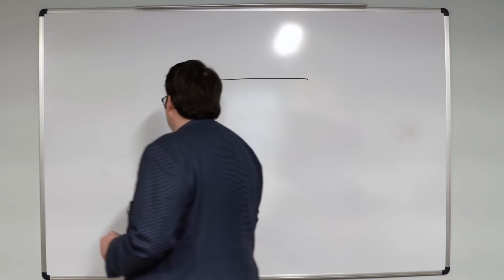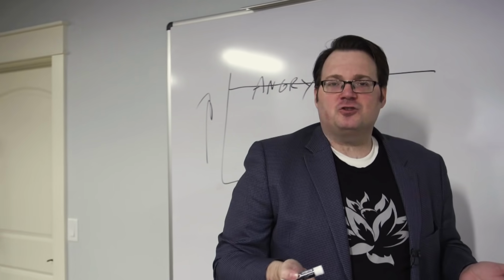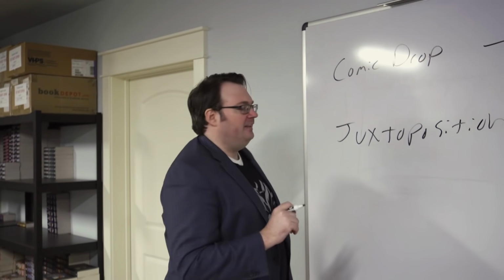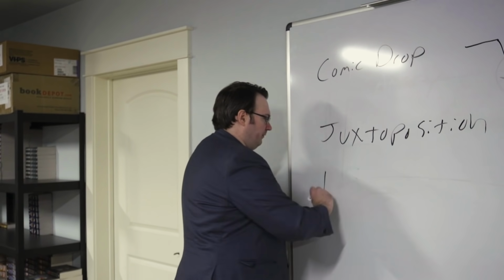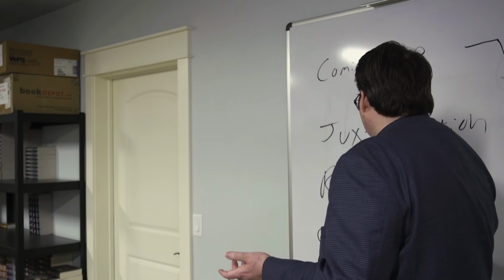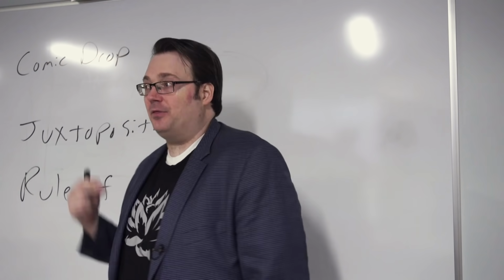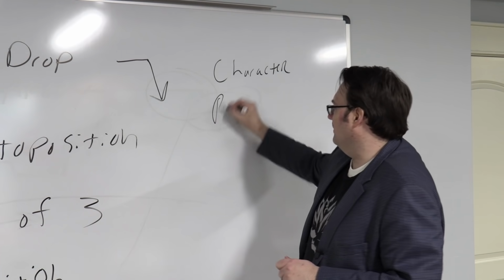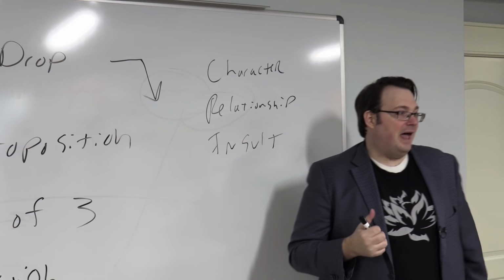Lecture #11: Character Q&A — Brandon Sanderson on Writing Science Fiction and Fantasy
Welcome to the third lecture of my BYU 2020 creative writing class focused on writing science fiction and fantasy.